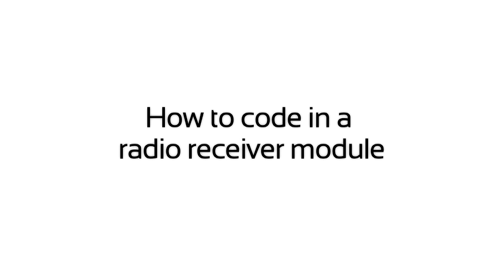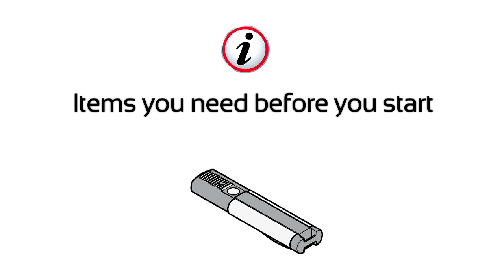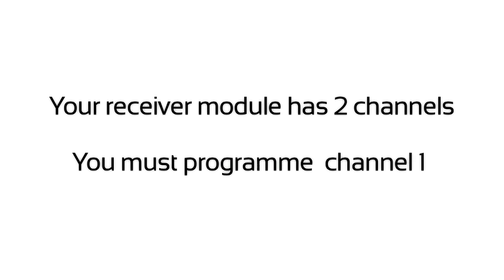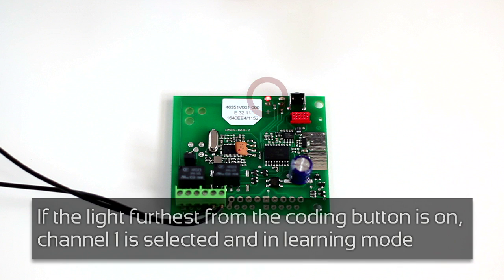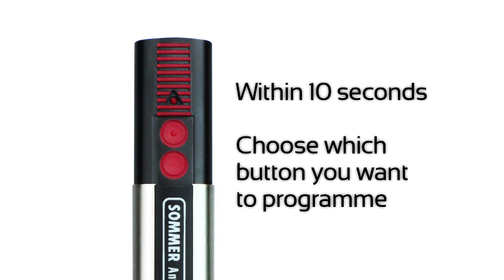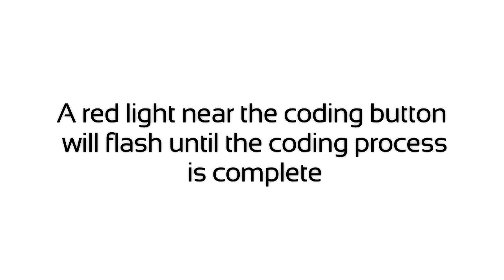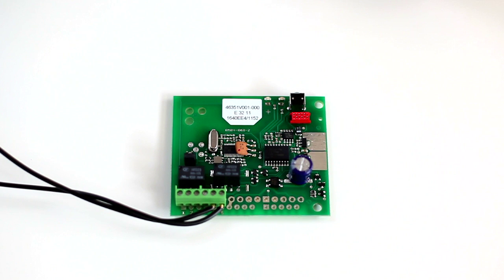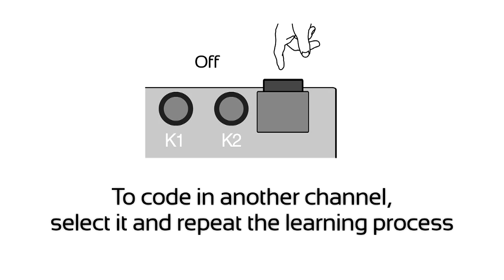SOMMER Coding in a hand transmitter 868 MHz to a radio receiver module 4754 (EN)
Learn in this video how you code in your hand transmitter to a radio receiver module (4754).